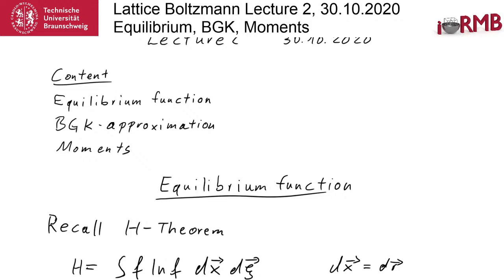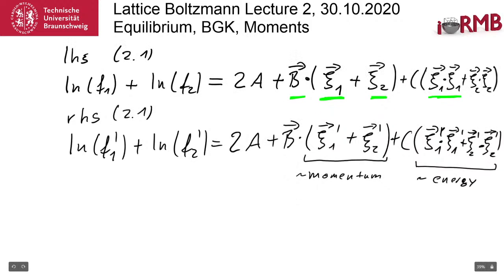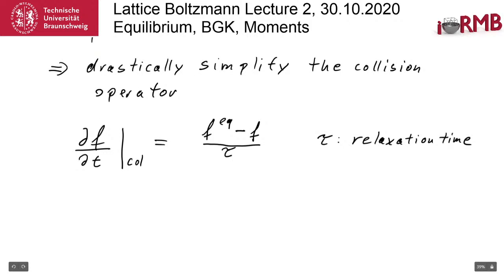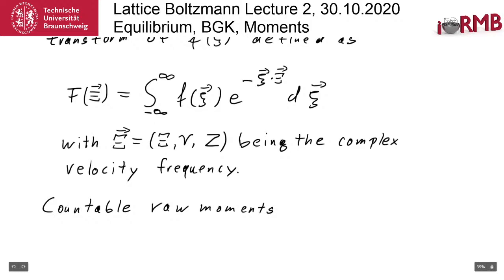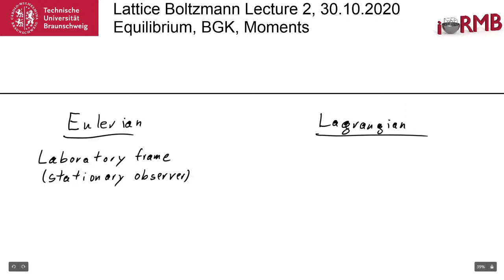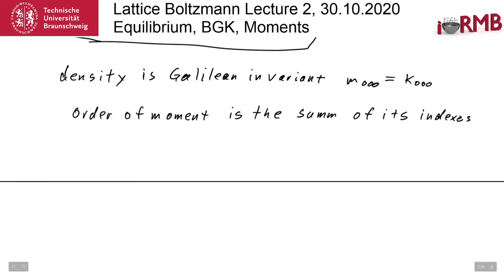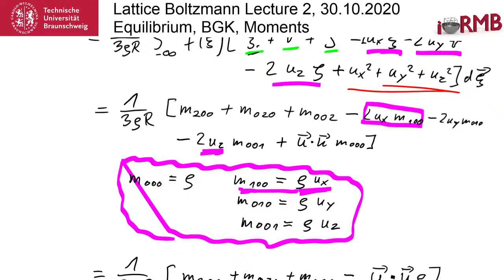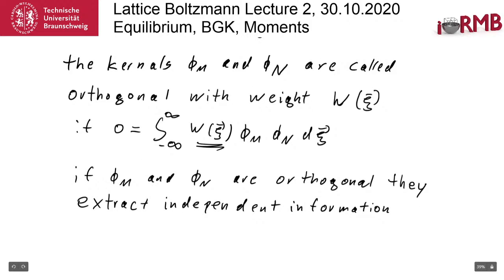Introduction to Lattice Boltzmann Lecture 2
Introduction to the Boltzmann equation Lecture 2

-Equilibrium function
-BGK collision operator
-Moments